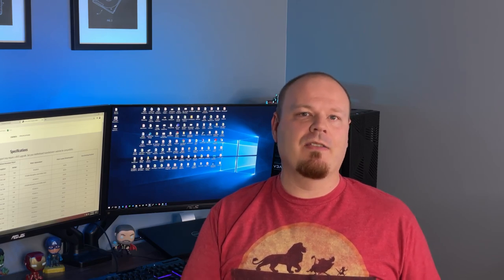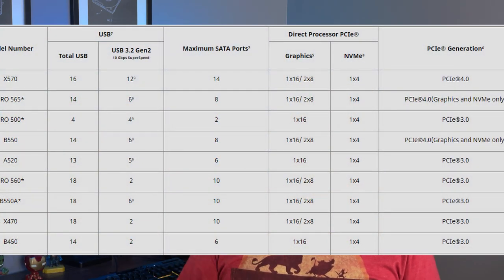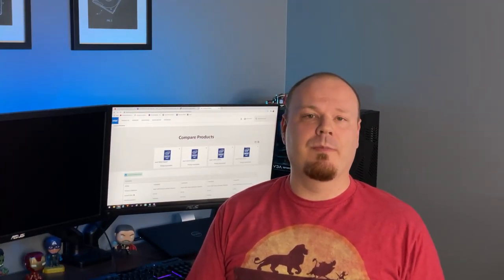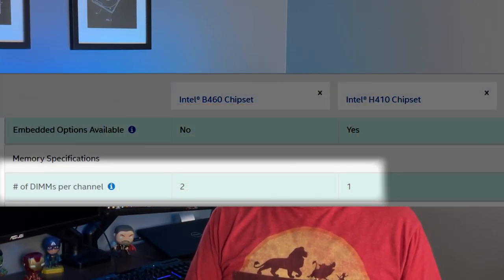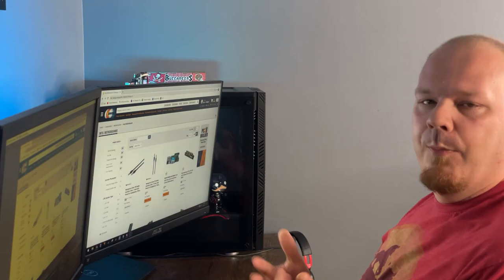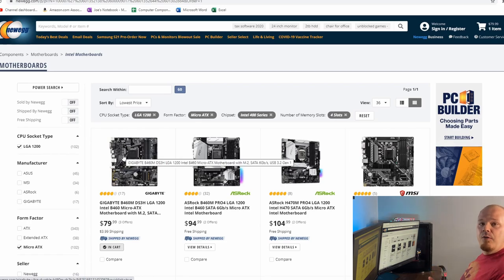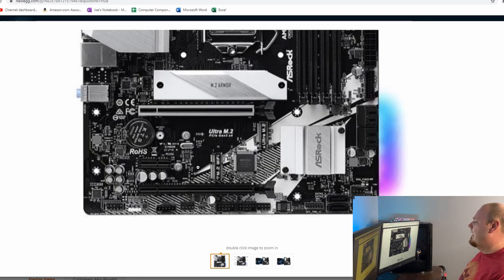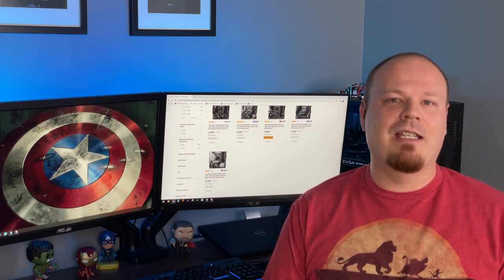How to Choose a Motherboard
TimeStamps
0:00 – Intro
1:47 – AMD Chipsets
4:06 – AMD Recommendations
4:25 – Intel Chipsets
6:27 – Recommendation
7:30 – Choosing Features (NewEgg PowerSearch)
12:29 – Conclusion

Choosing a motherboard can be difficult. What does a $200 motherboard have that a $70 motherboard not have? What features should you look for? Confused if you should use Z490, H410, H470, B460? When should you use x570, B550, B450, or A520? I'll help you sort out the confusion

To choose a motherboard make sure you have chosen your processor and your budget first. Features like fan headers and ARGB ports, etc should be next on the list. Micro ATX, ITX, ATX, should be high on the list as well. Next consider features like PCIE Gen 4 support or wifi or USB ports, etc.

Intel Motherboards:
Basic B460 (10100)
Better B460

AMD Motherboards:
B450 Tomahawk
Basic B450
B550 Tomahawk